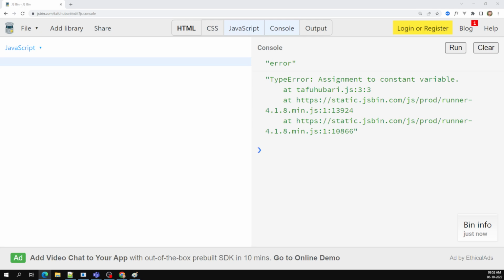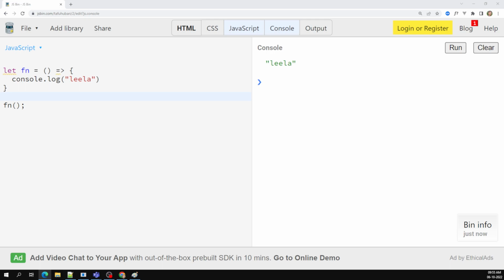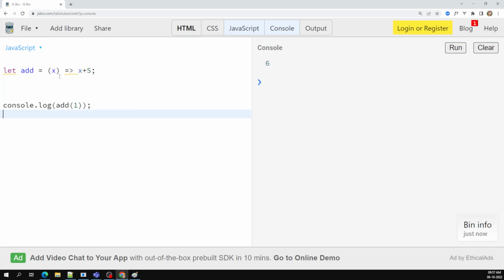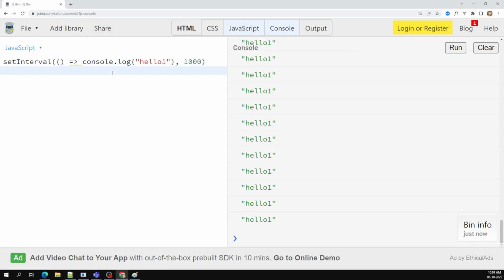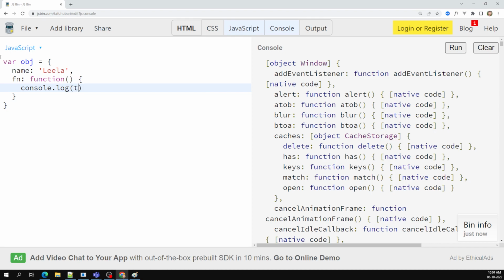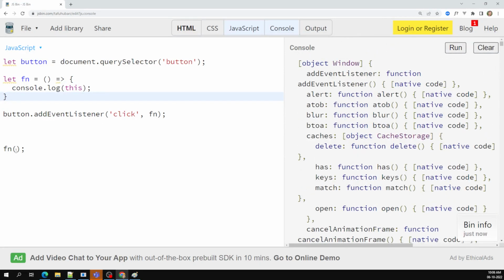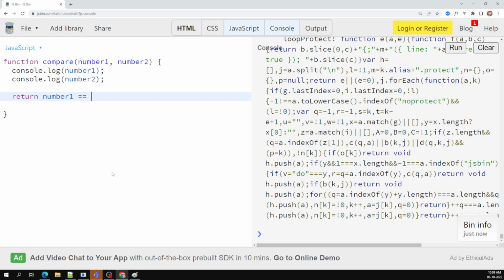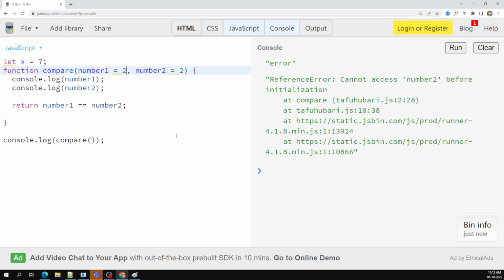Arrow Functions and its Syntax in ECMAScript. Role of this keyword in arrow functions - JavaScript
In this video we will see about the arrow functions and its declaration. How it differs from the normal functions - ECMAScript